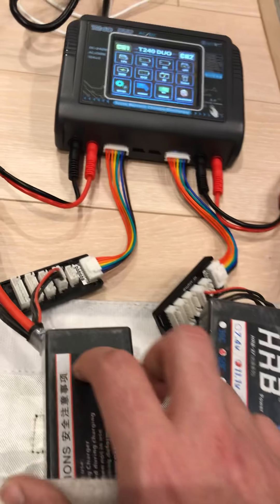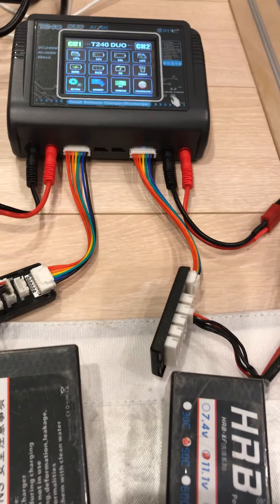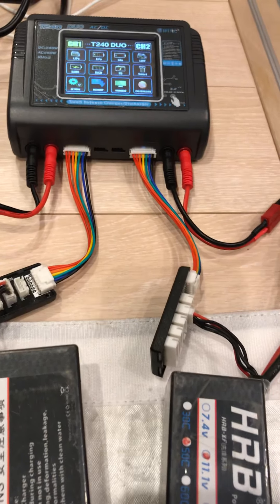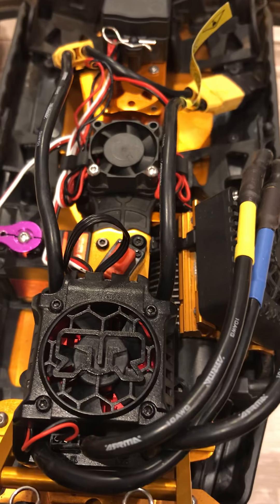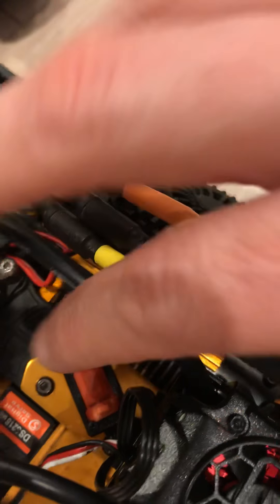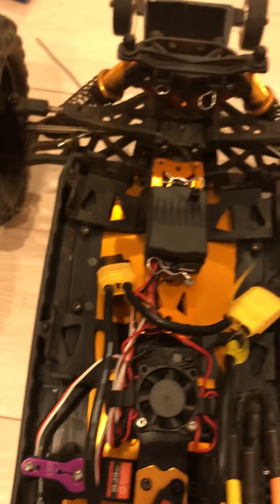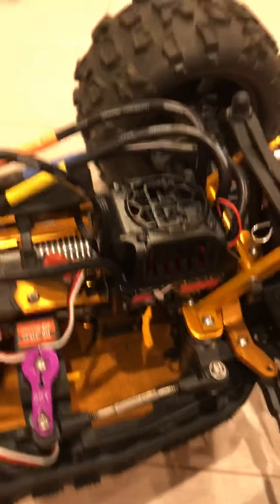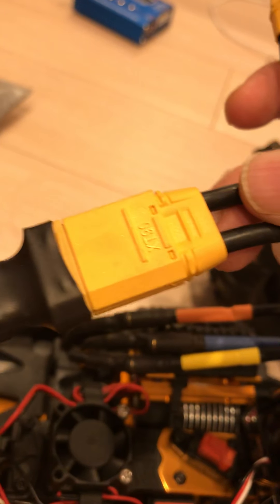Maximus JLB Upgrades New dual Lipo Charger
Hi everyone,

Hope all had a great Christmas! here is a quick video talking about what Santa brought for the Maximus and JLB!!

Hope you enjoy it and thanks for all your support much love!!❤️❤️👍👍👍👊👊🤛🤛 hit me up with any comments or questions.